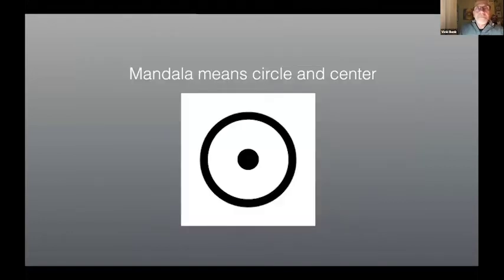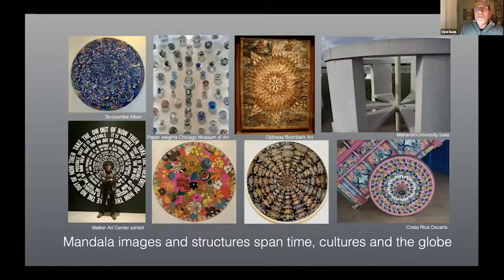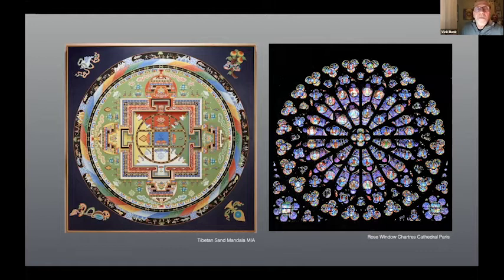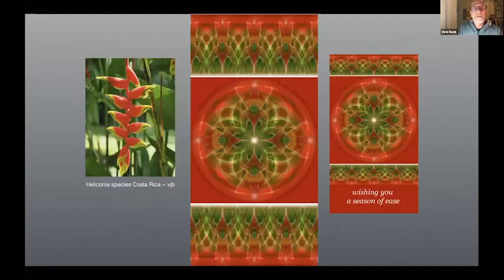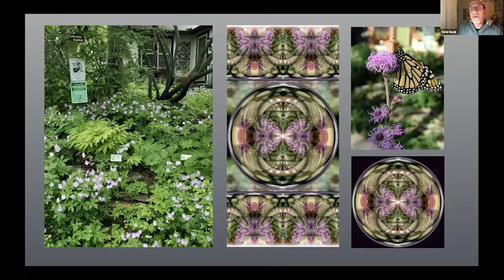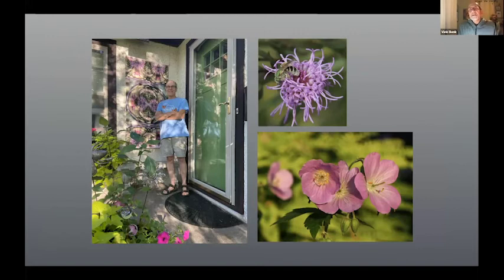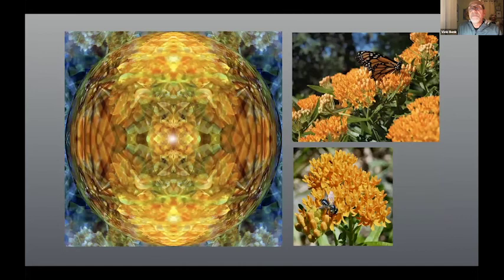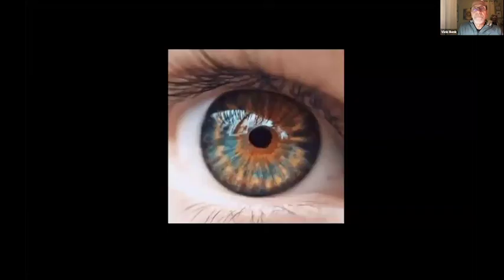Richard Bonk - Art & Nature – Naturally Pt1 | Monthly Presentation November 2020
November Monthly Meeting Part 1: Richard Bonk, MandalArt Healing Images

My current spiritual-art explorations have generated the MandalArt Healing Image process. As part of this tech- nique an “informational snapshot” is taken of a person or object. Original sources may be as varied as a sound or voice recording, writing sample, biofeedback or medical file, email, computer file, text, drawing or photo, which is then transformed into raw data in the computer, then run through a series of art filters, or layered until an archetypal pattern emerges. The resultant image is a unique aesthetic representation of the “parent.” This im- age can be “tweaked,” i.e., altering colors, forms, etc., to generate an energetic reaction or specific state of con- sciousness in its viewer, by-passing the inner cognitive judge to appeal more directly to intuitive aspects of self. In turn this process can encourage transformative insight and stimulate personal healing.